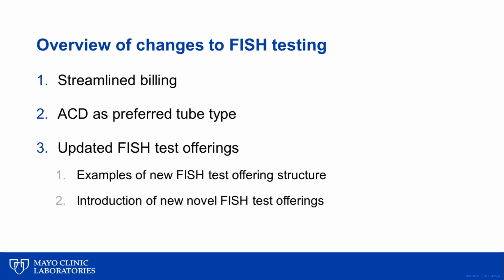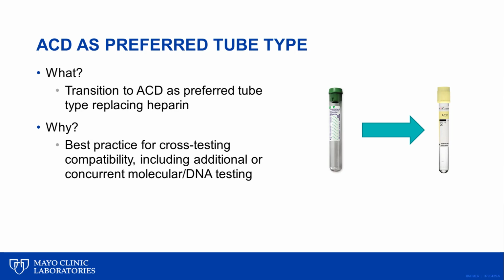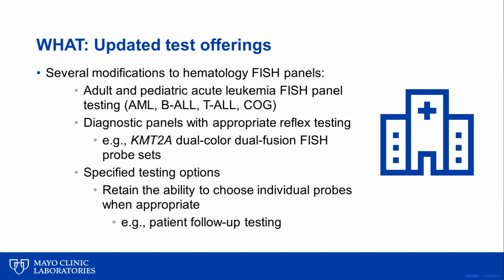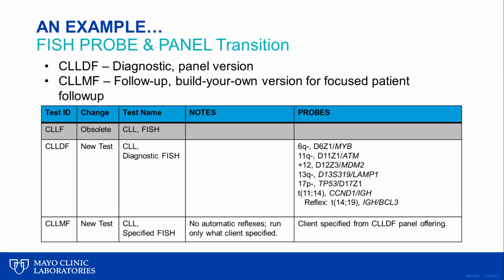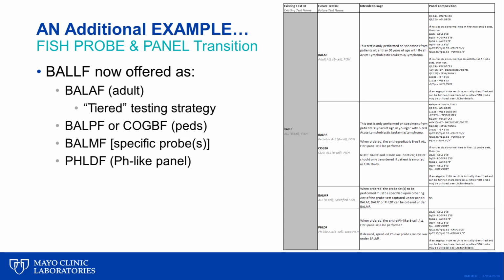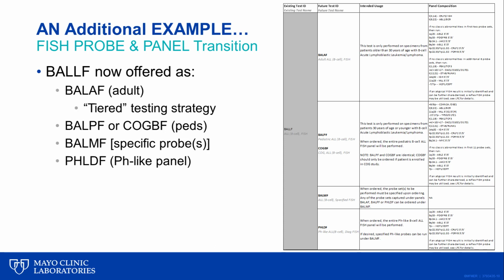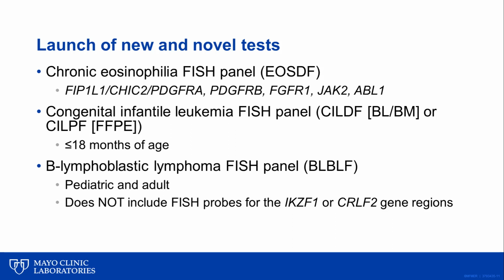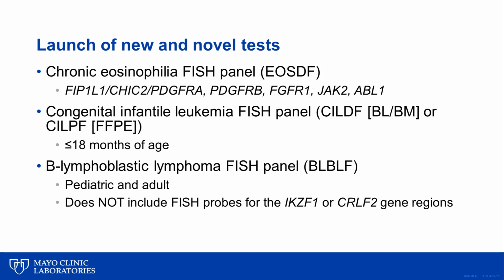FISH probe & panel project: An overview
In this month's "Hot Topic," Jess Peterson, M.D., discusses changes to Mayo Clinic Laboratories hematology FISH menu to increase awareness, provide reasoning, and highlight some of the great things that are coming.